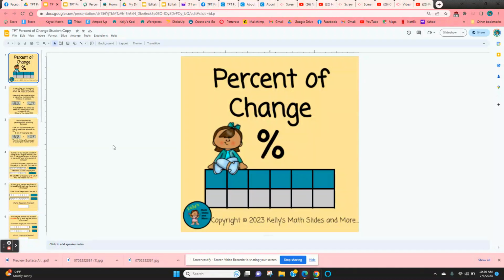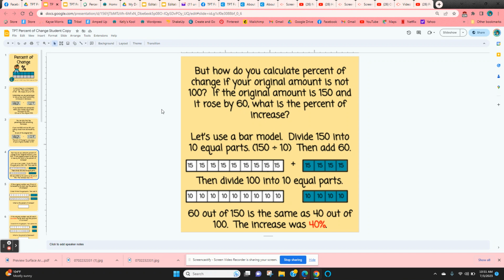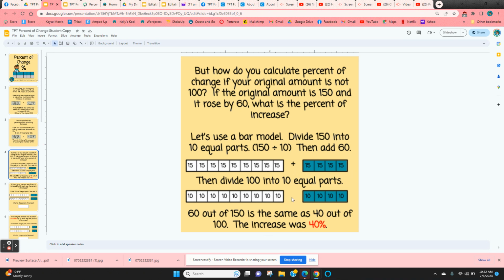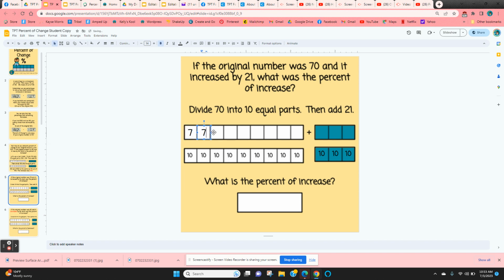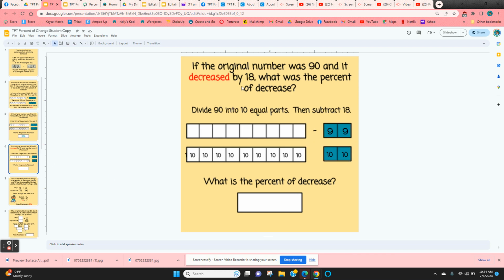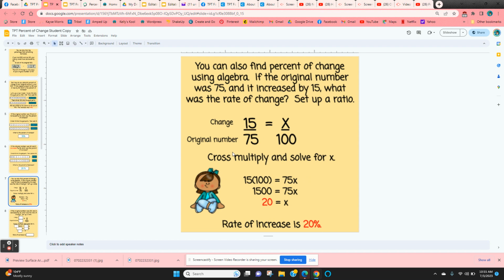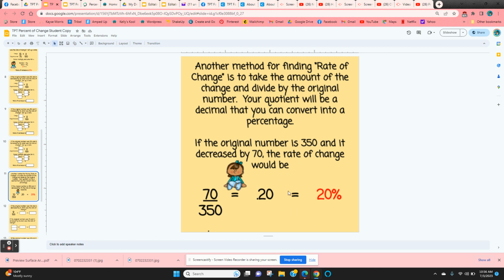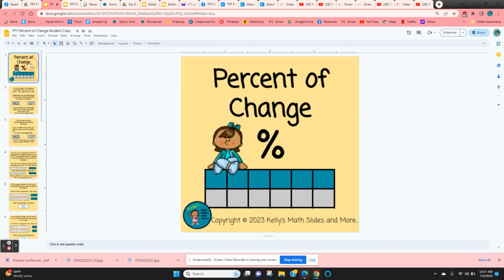Percent of Change